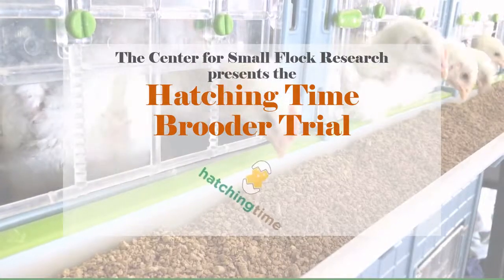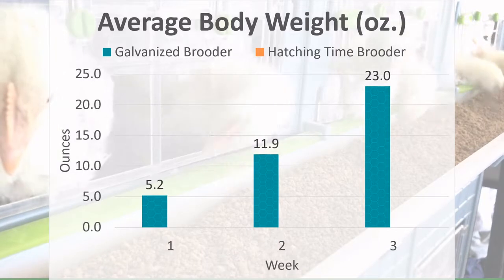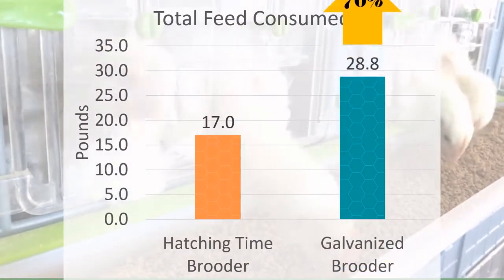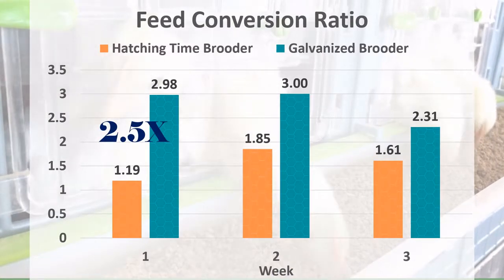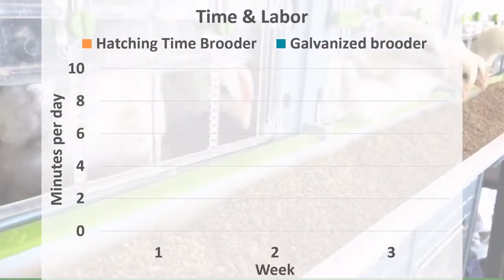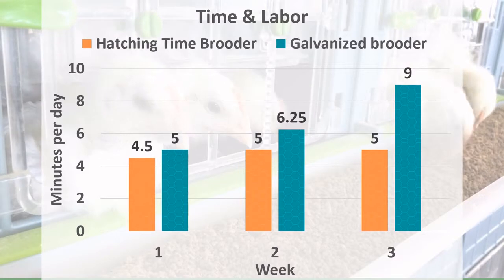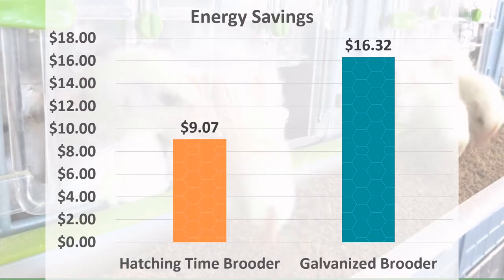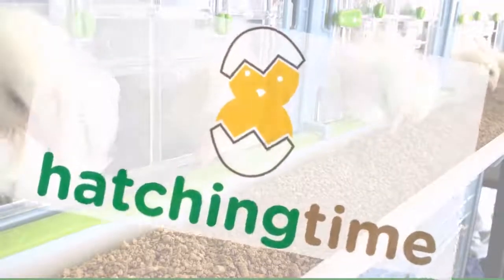Brooder Efficiency Trials | By Brigid McCrea - Center For Small Flock Research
This is a trial in which two types of chick brooders were compared for chick performance, energy savings, and time savings.  This independent performance analysis was completed for a 3-week long brooding period using broilers.